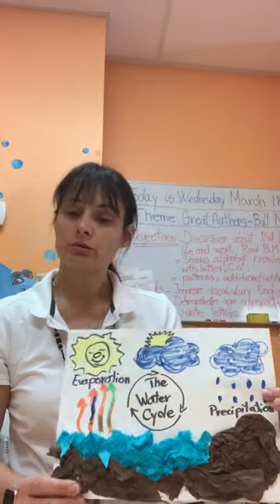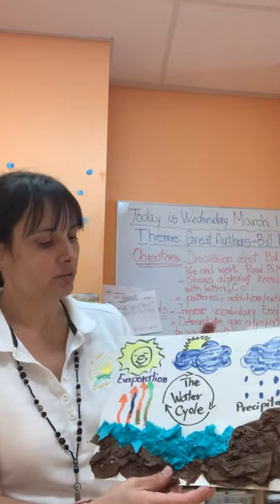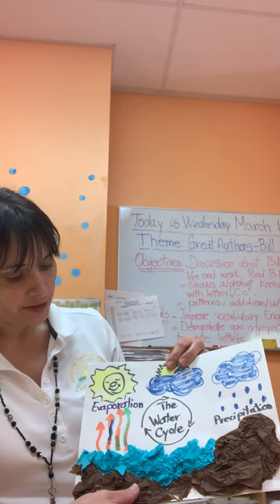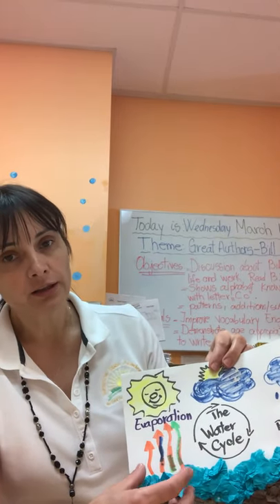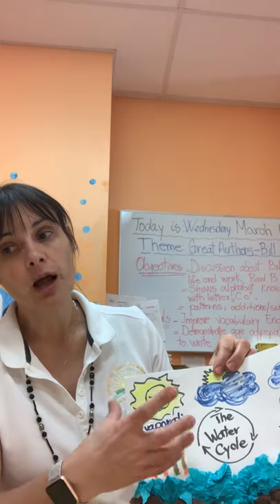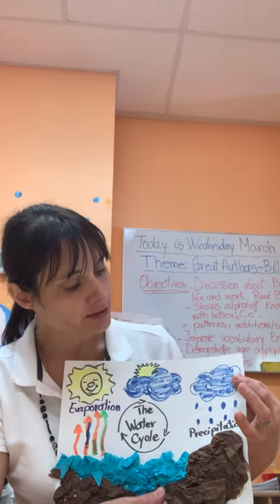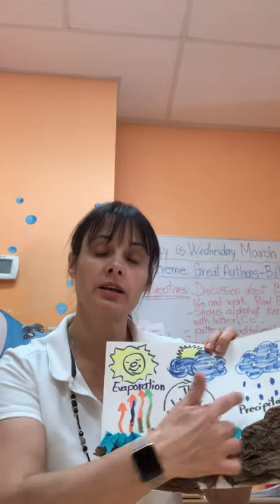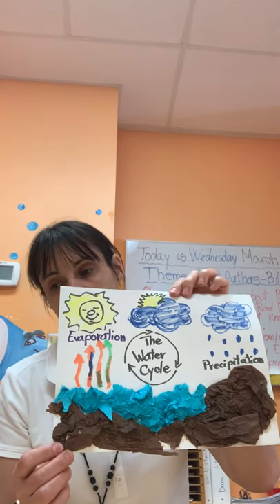At-Home Science Projects for 3 Year Olds: The Water Cycle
Does your child ever wonder where water comes from? Looking for a fun and interactive way to explain the water cycle? This diagram visually represents the major steps in the water cycle process. Your child can grasp a better understanding of the words evaporation, condensation, and precipitation by recreating this simple, creative illustration. Go step by step with your little one to discover the extraordinary journey of water.